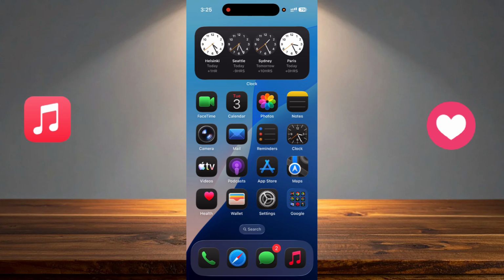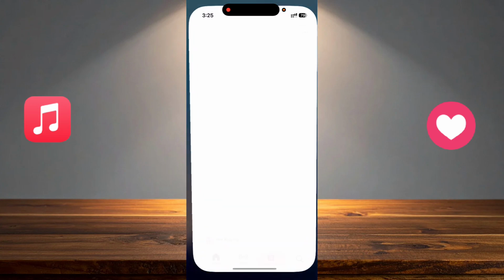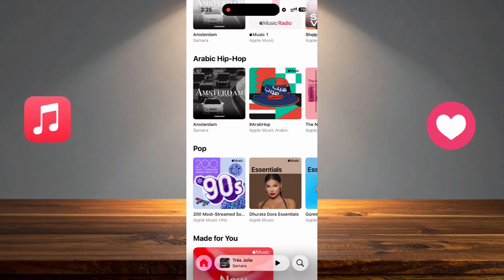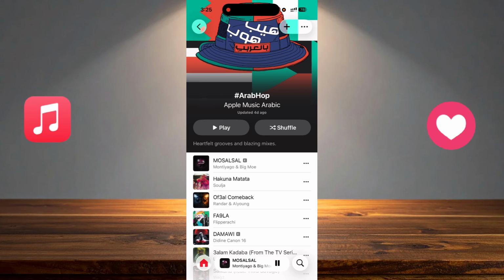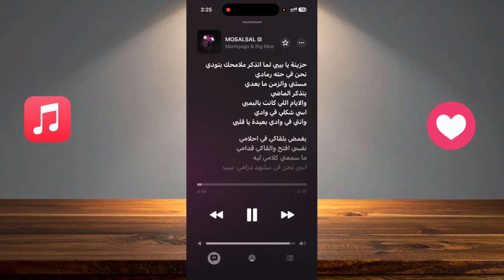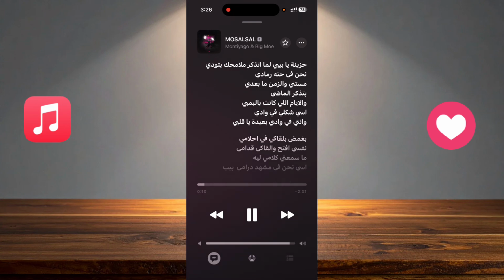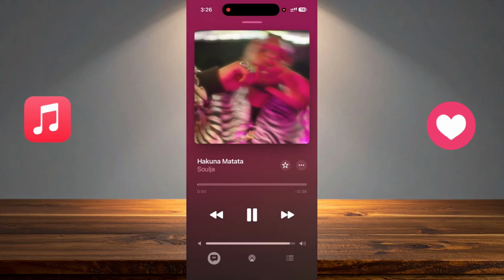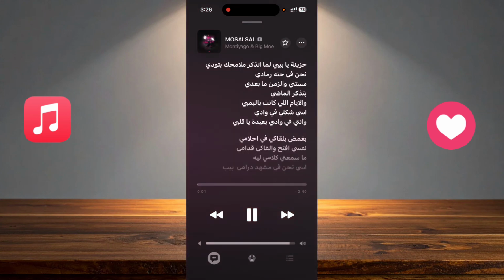How to Skip Songs on Apple Music ⏭️ [New 2026 Update]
In this video, I will show you how to skip songs in the latest Apple Music update. I'll walk you through the new 2026 swipe gestures on the MiniPlayer and how to use the standard controls. Whether you want to jump to the next track or go back to a previous one, follow these simple steps to master your music navigation!